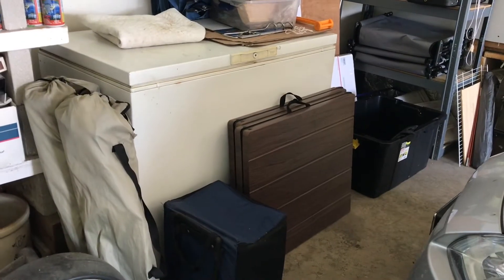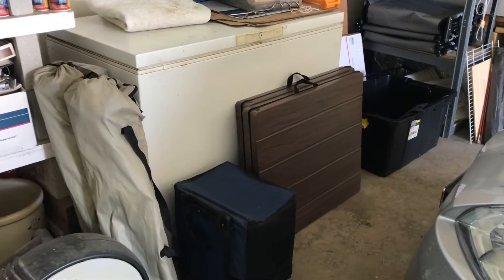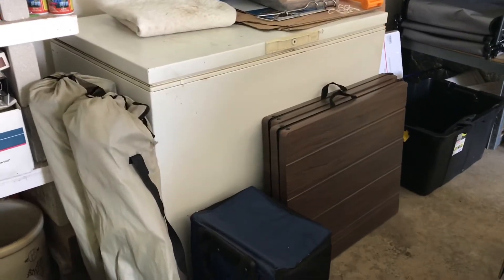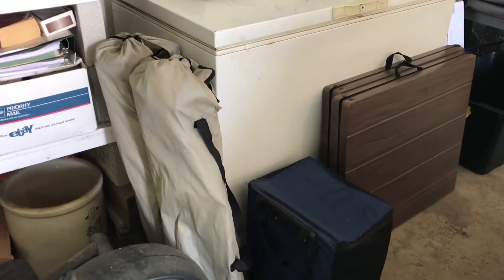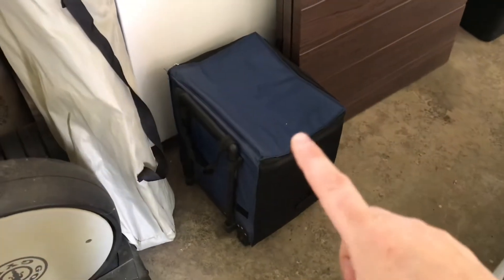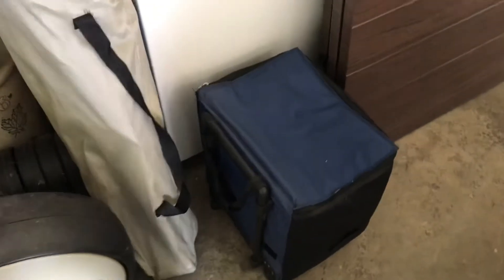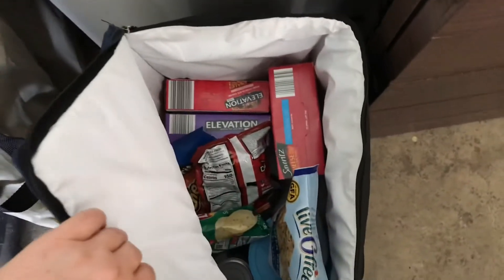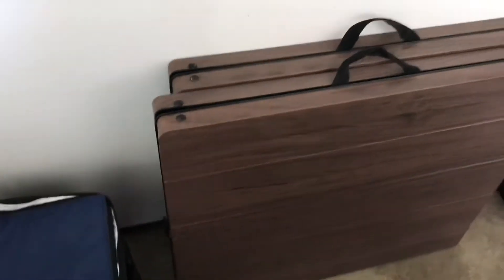Glamping extras for our family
Along with our camping tote we also sometimes bring these glamping extras!